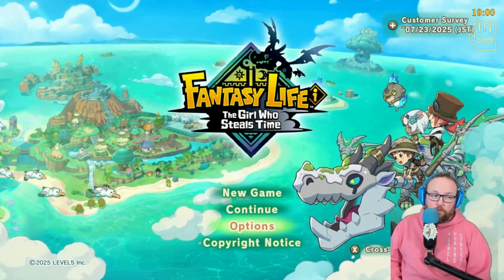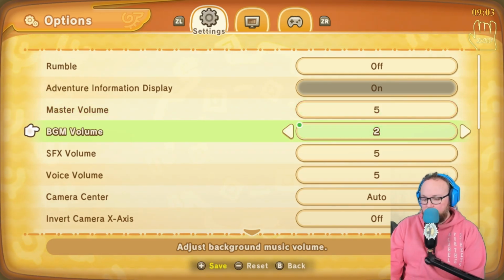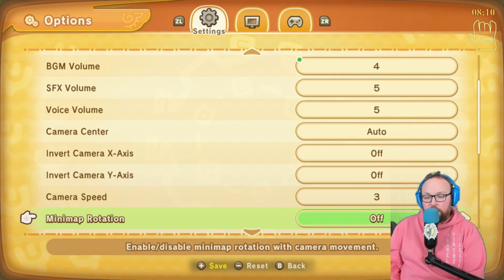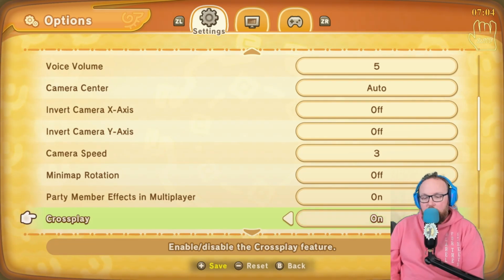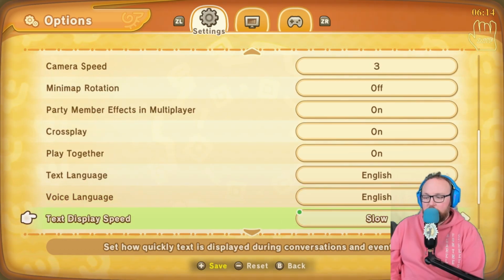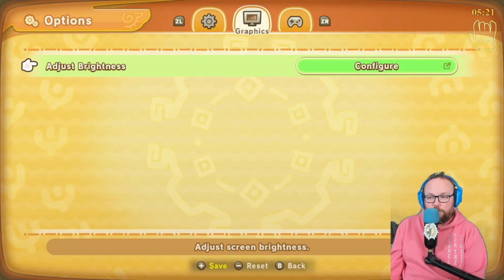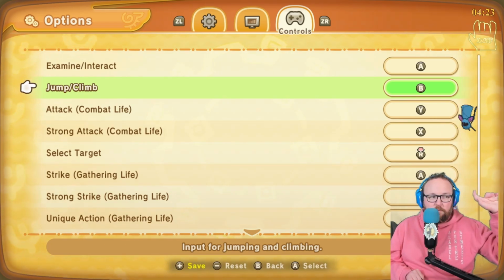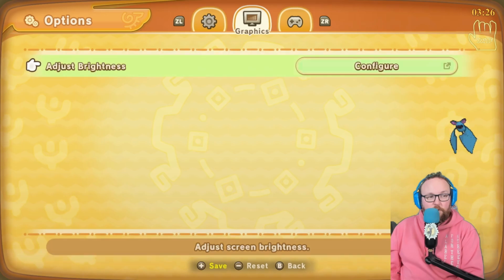Accessibility Options | Fantasy Life i: The Girl Who Steals Time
Fantasy Life i: The Girl Who Steals Time[a] is a 2025 role-playing life simulation video game developed and published by Level-5.

If you are holding back from trying it until you find out what options are available, then this video is for you. We go through all settings and accessibility options available to you.

If you would like to hang with us live for this or other video games, you can find us
We are a friendly space (lived experience of disability and part of the LGBTIQA+ community) and always welcome in new faces.